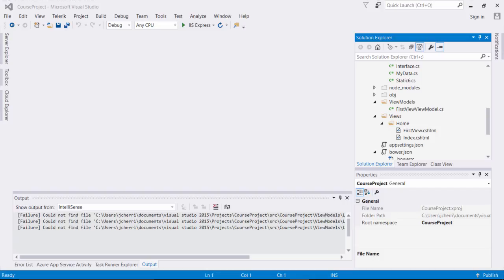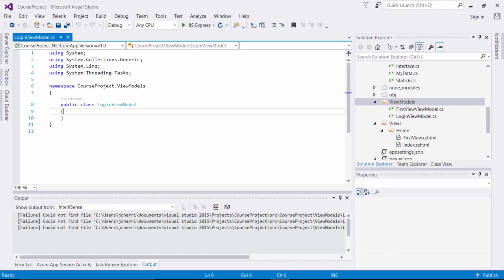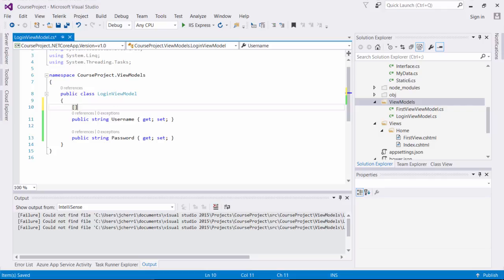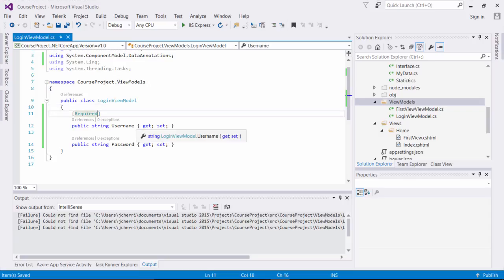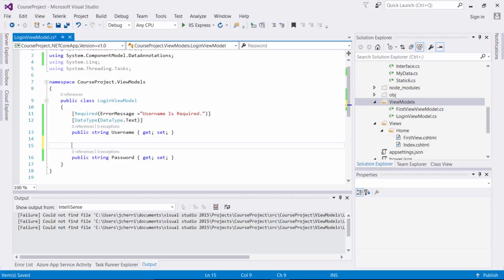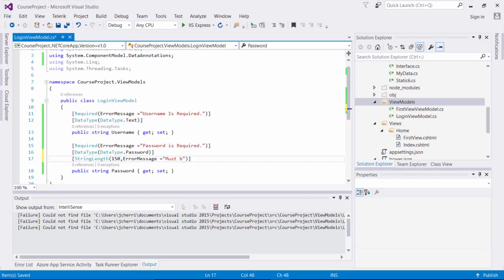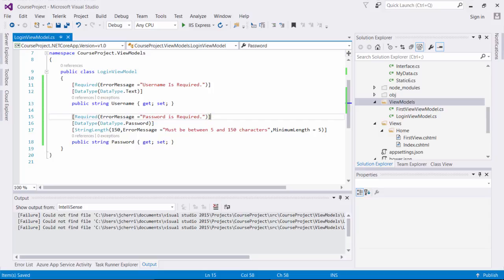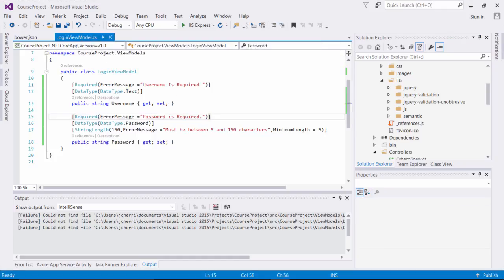Learning ASP.NET x60 MVC Models Data Annotation